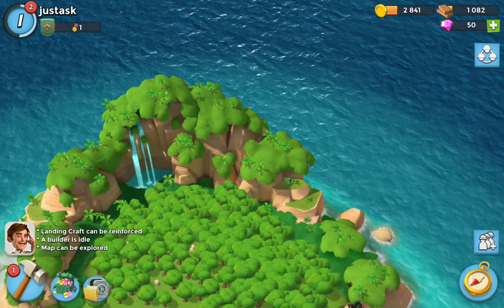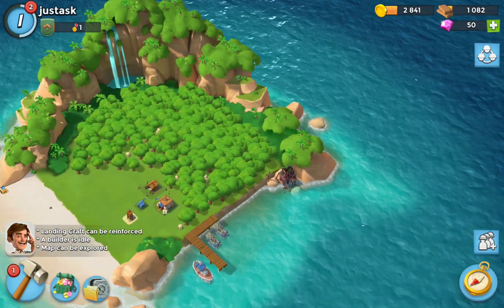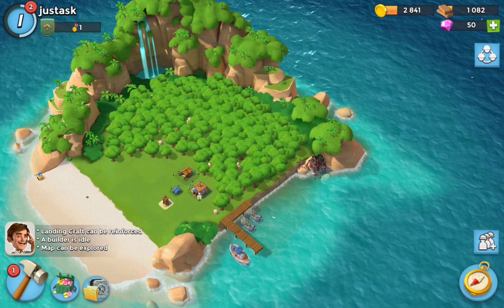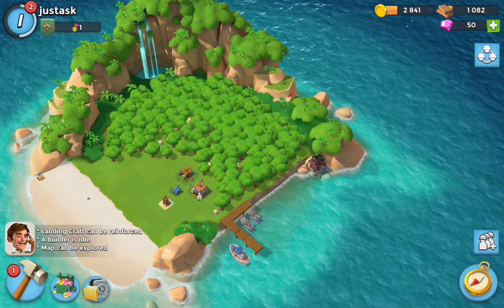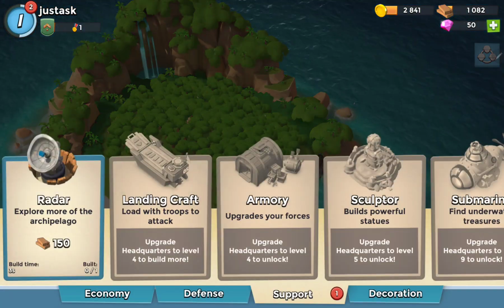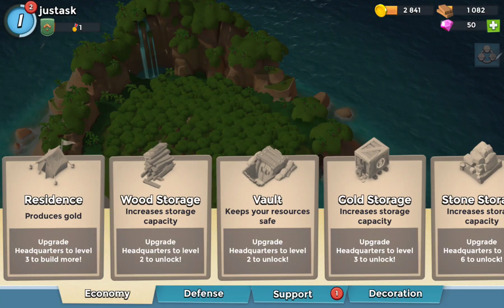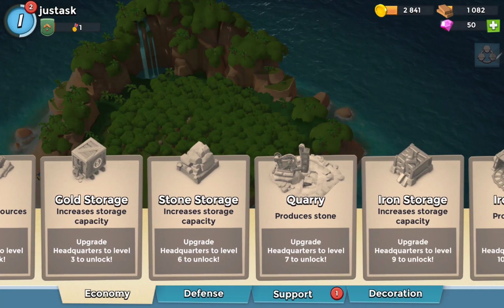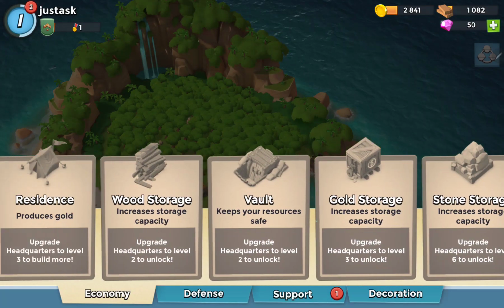How to check the shop on Boom Beach?